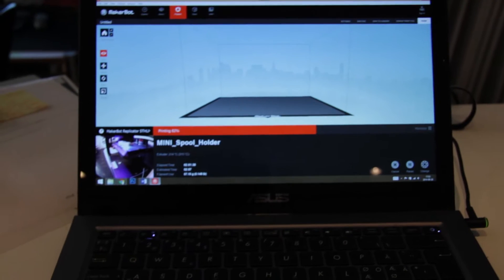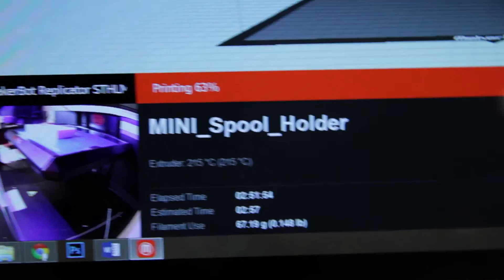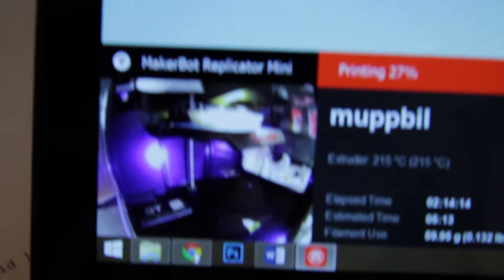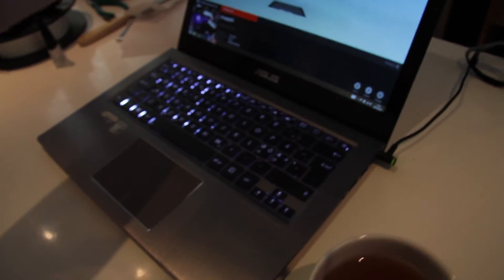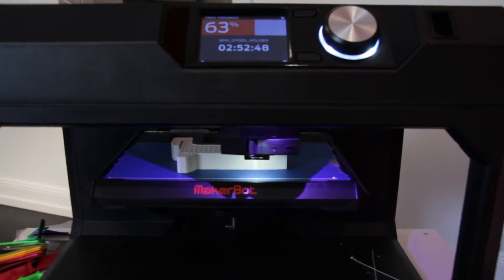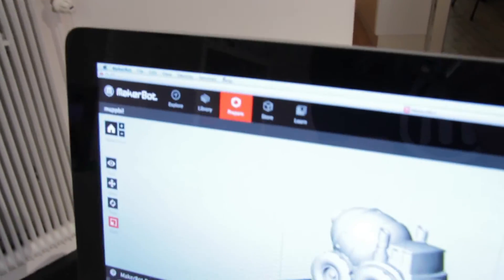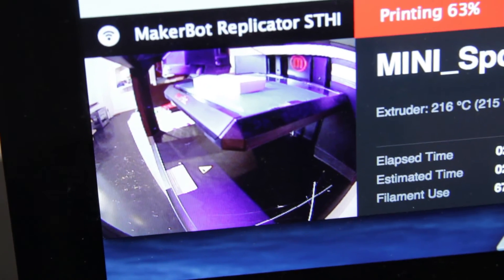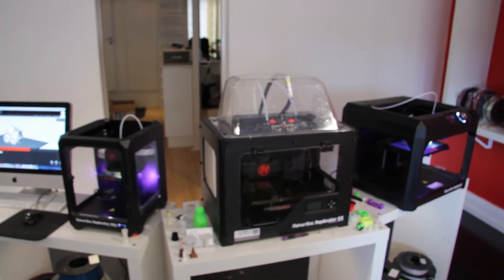MakerBot Desktop Wifi with Replicator Mini and Desktop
In this video we're taking a quick look how the Wifi currently works with the MakerBot Replicator 3D-printers.Its great how you can monitor and start prints over Wifi. The system works with several printers and computers at once.